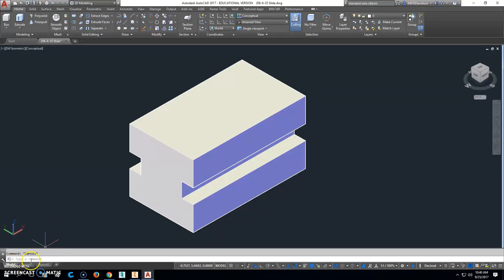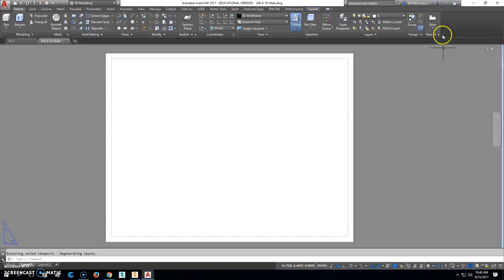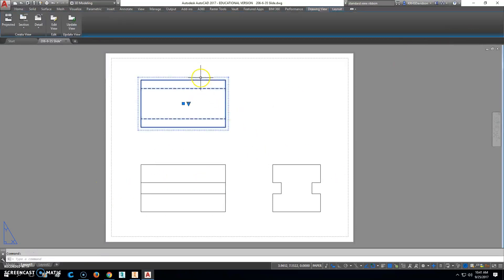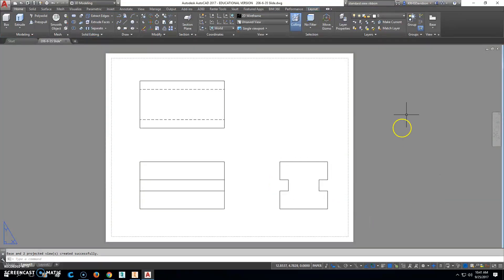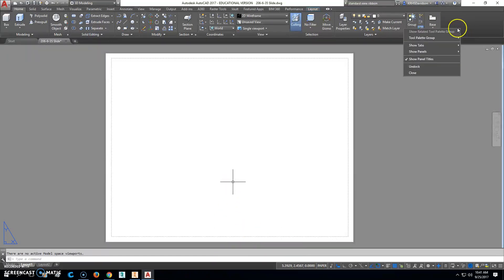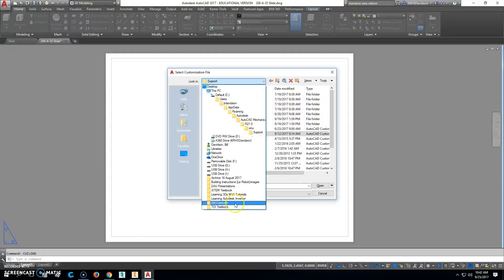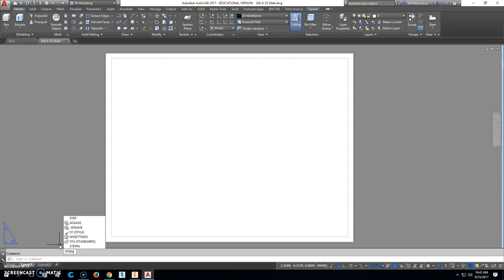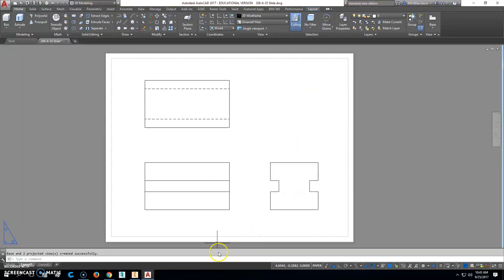How to Load VIEWBASE ribbon panel in AutoCAD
I'm always looking for tips and tricks and ways to make things go
faster.  But remember, I am teaching high school kids, and
sometimes you have to just cover basics before you get into the
heavy stuff.

Wing's Law: If I follow directions, I will get where I'm going.

InterstellarCloud9 Productions